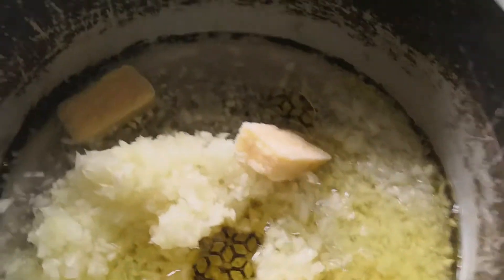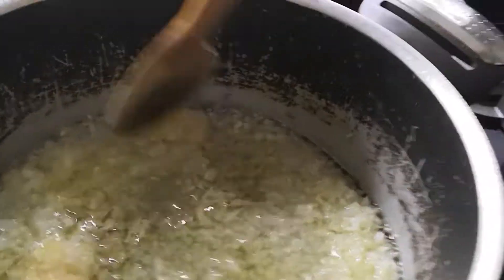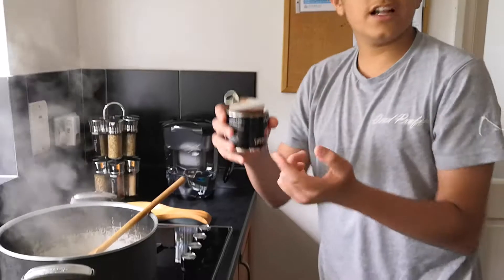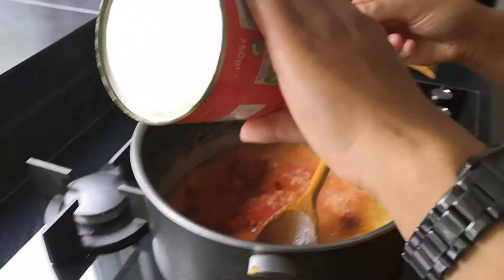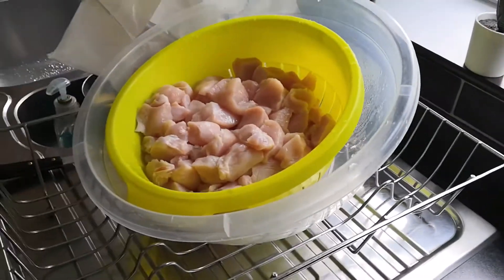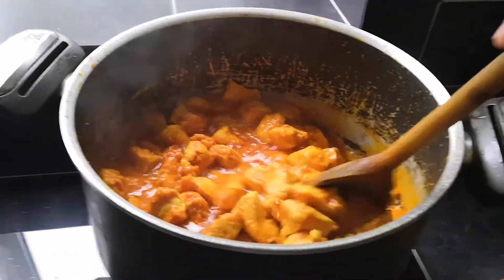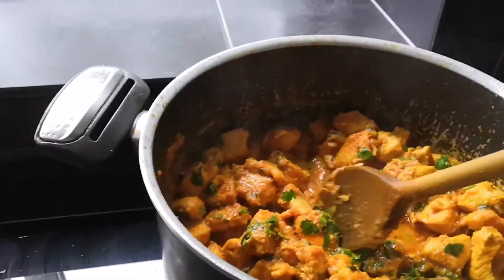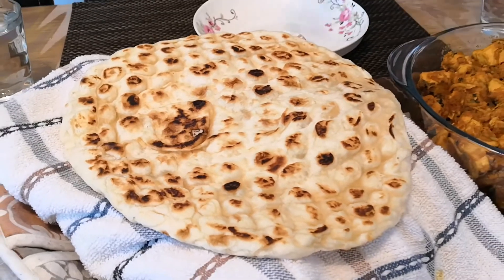How to make chicken curry (Asian Twist)